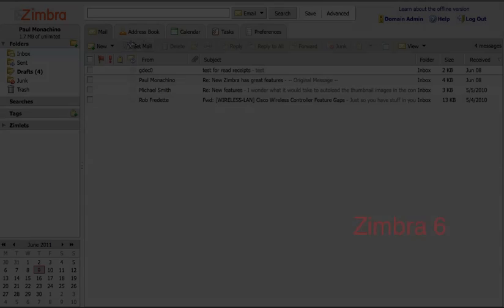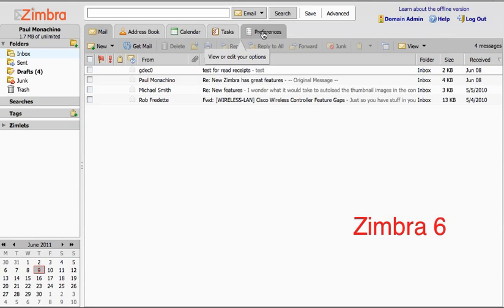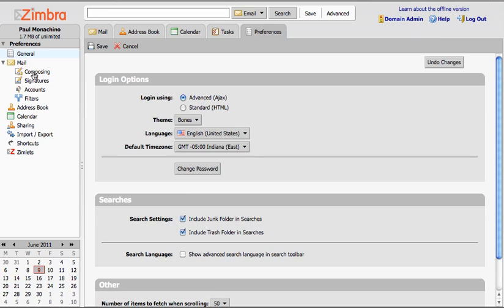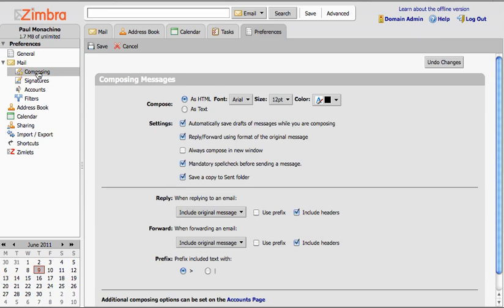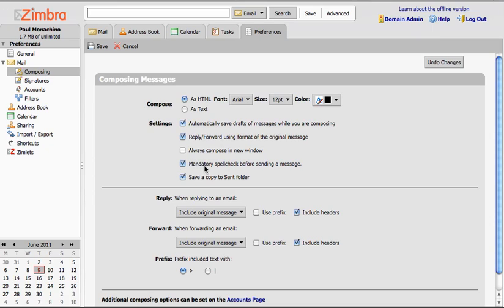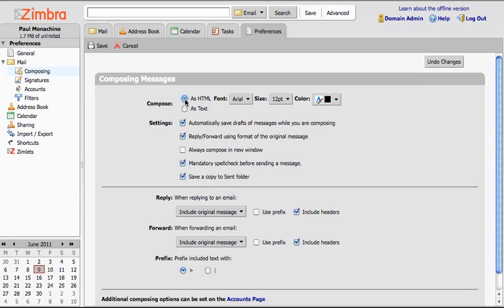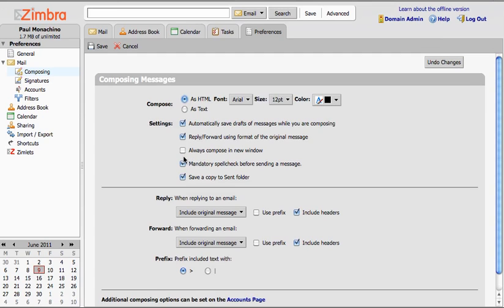Zimbra 6 SpellCheck Preferences